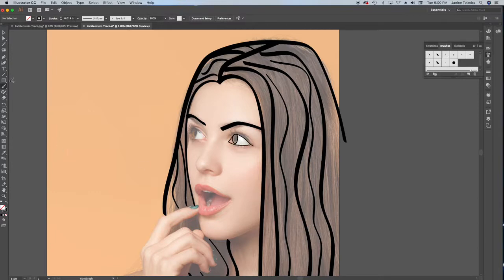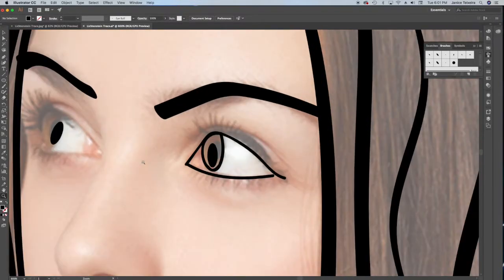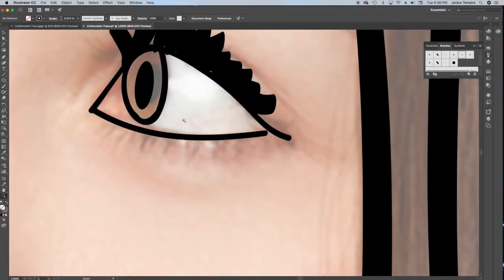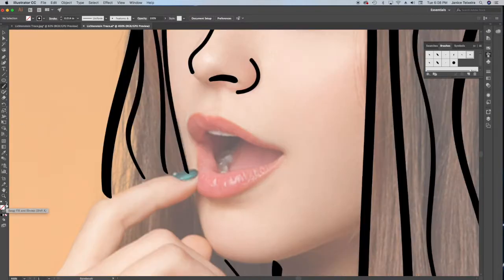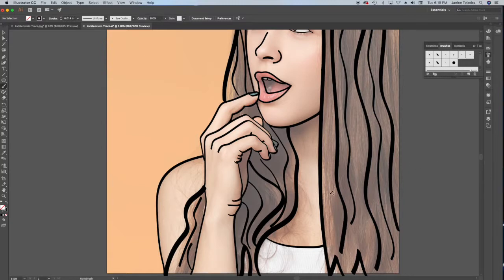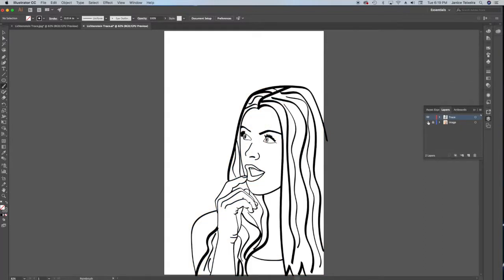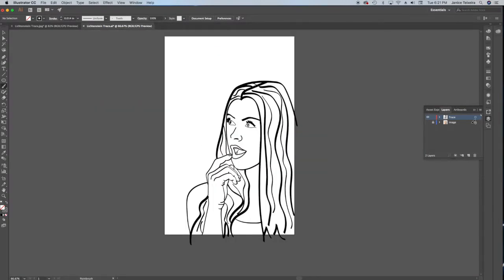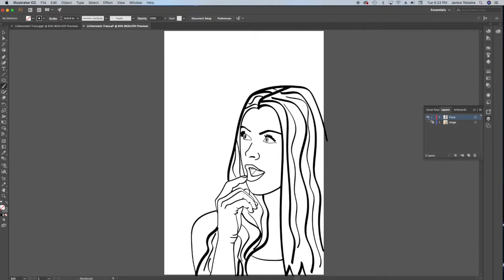Video 9 2 Level 1